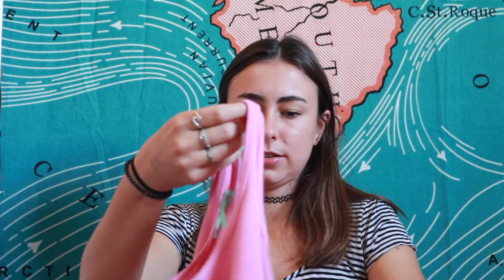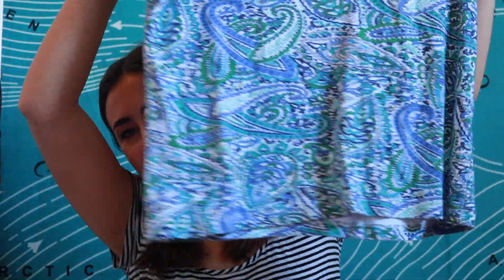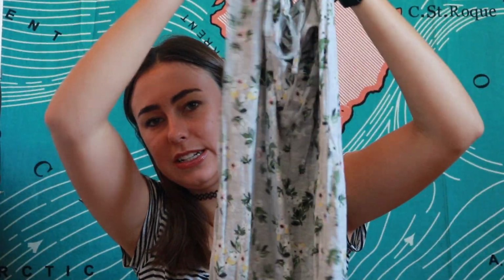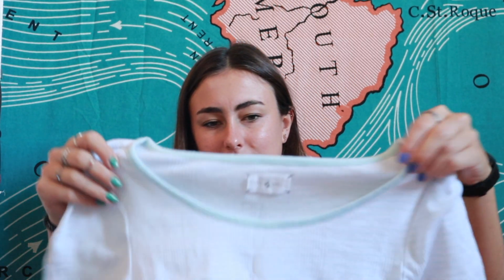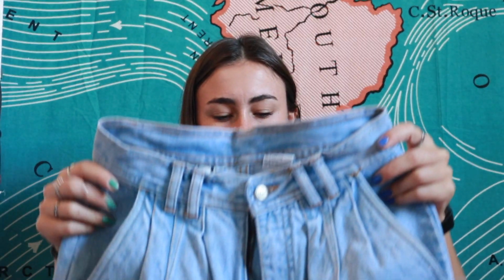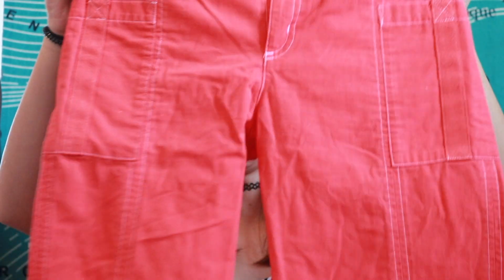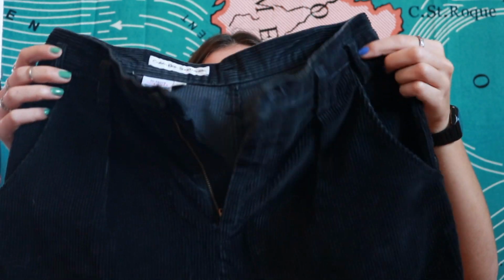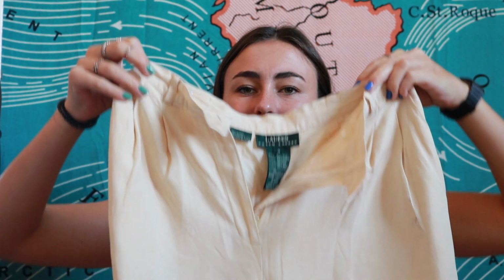HUGE try-on thrift haul (Calvin Klein, Nike, Ralph Lauren!)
Thrift haul from around Texas in the last couple of months.
Clothes from Goodwill, Salvation Army and many local thrift and consignment shops